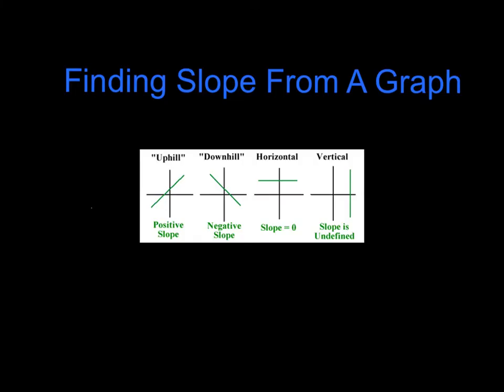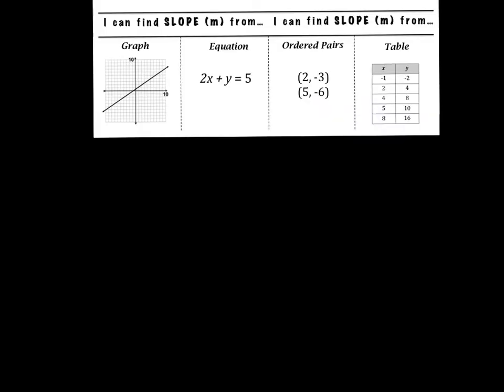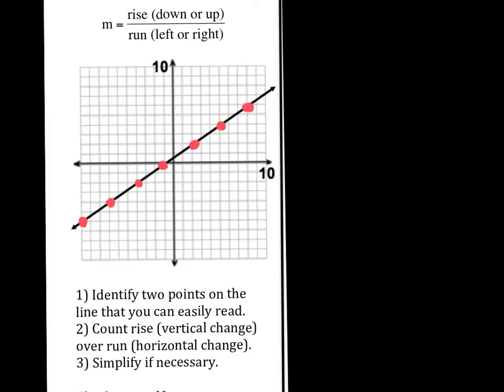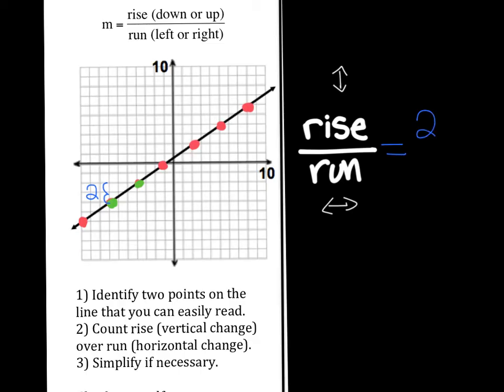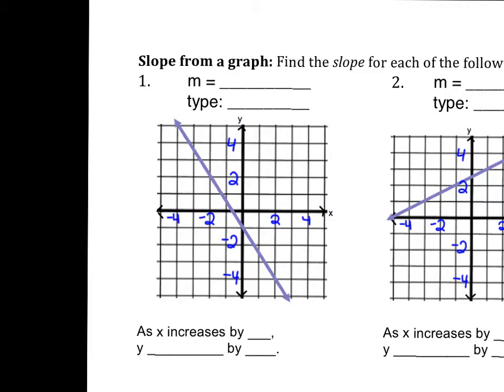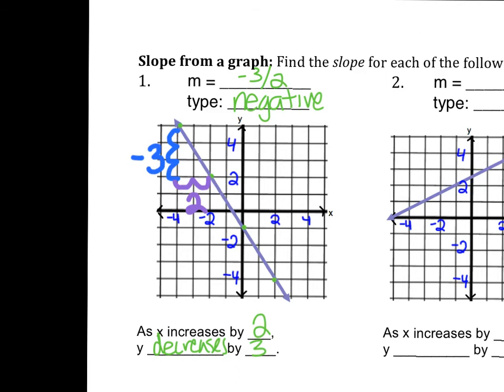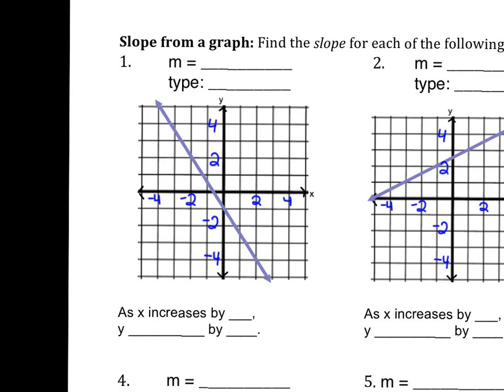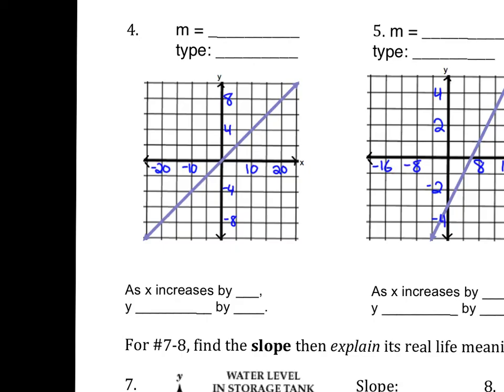Slope from a graph